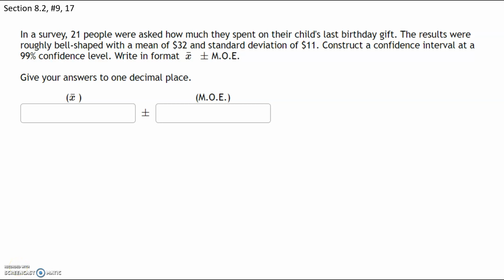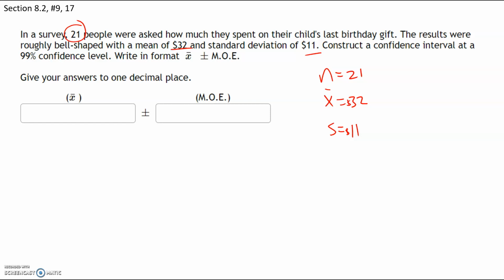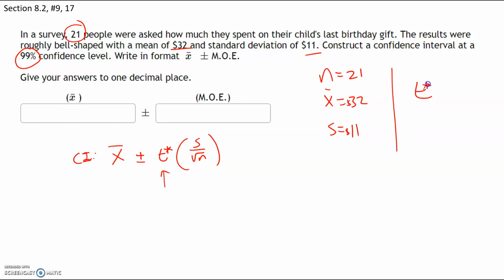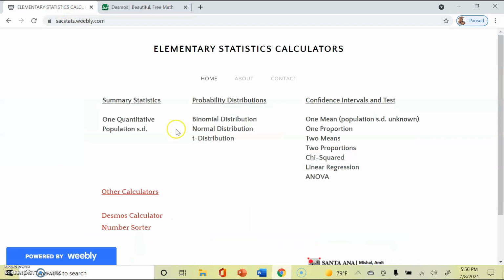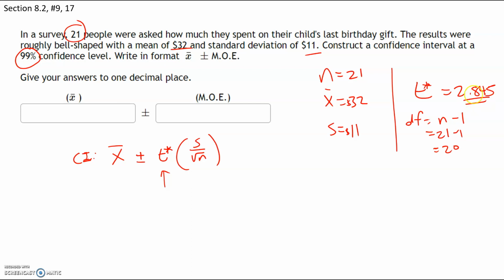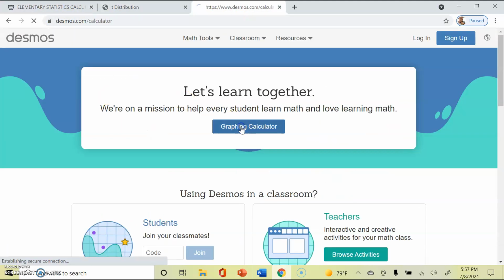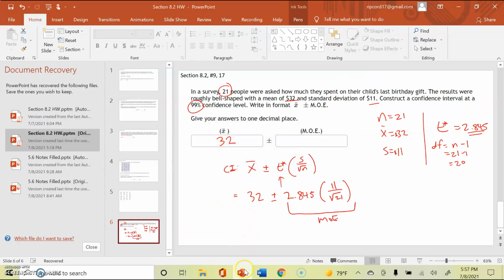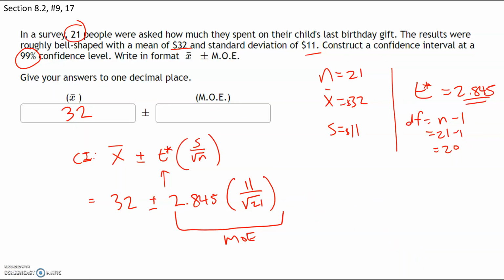Stats_HW Section 8.2 Part II